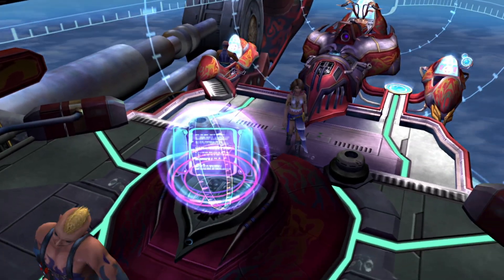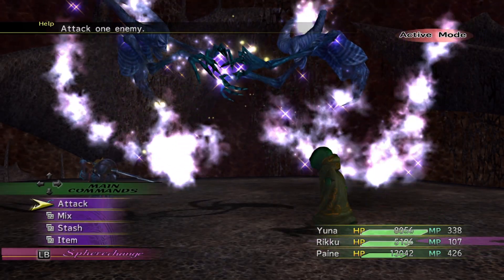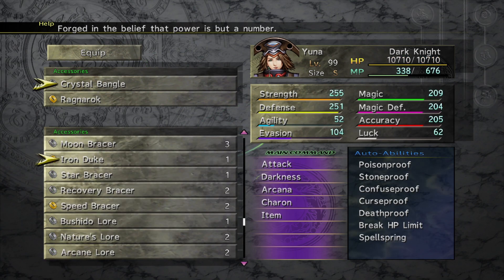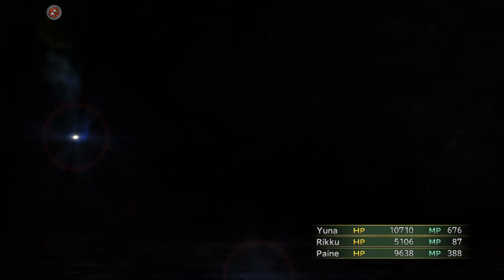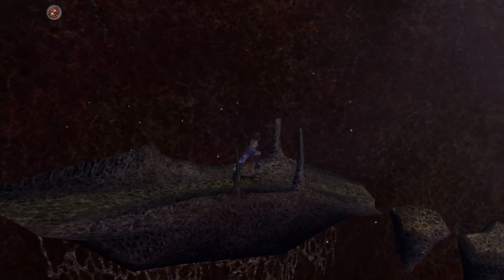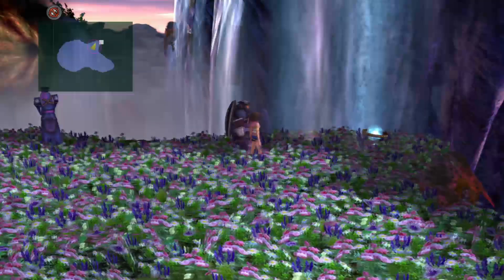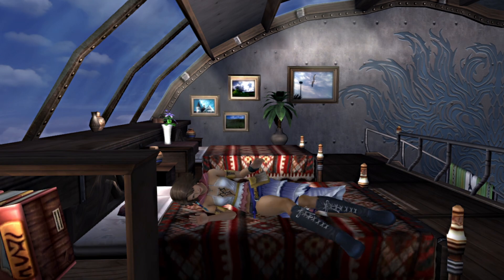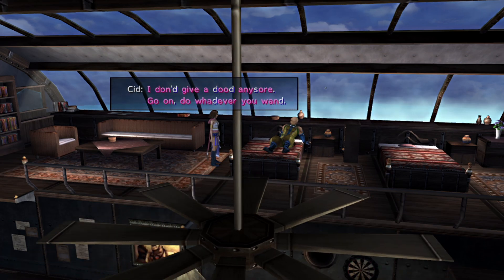Into the Farplane Abyss - FFX2- 100% Guide - P50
We Continue chapter 5. We finally progress the story. We Journey into the Farplane abyss, fighting Dark Aeons in our wake but with our stats gear and Levels it proves no issue for us.
But having reached completion percentage 96, we now just have to finish the end of the game for our 100% Trophy!

We are at the beginning of the End.

Thank you for the continued support of the series.